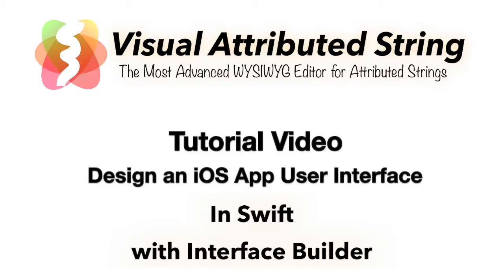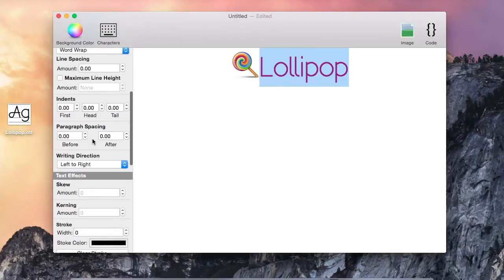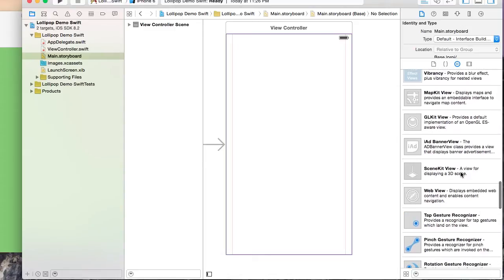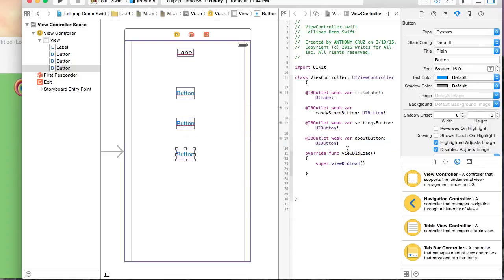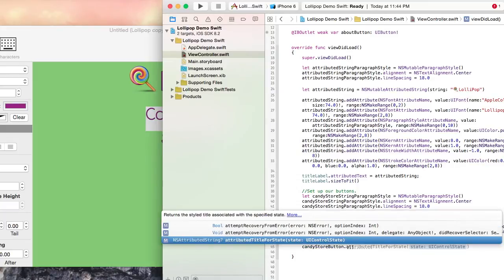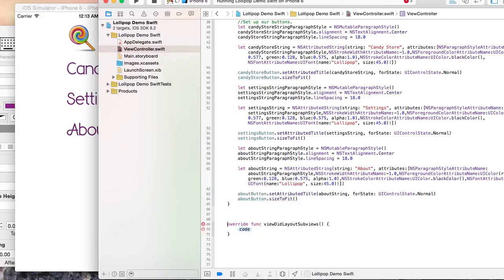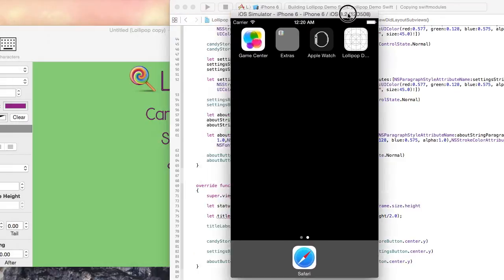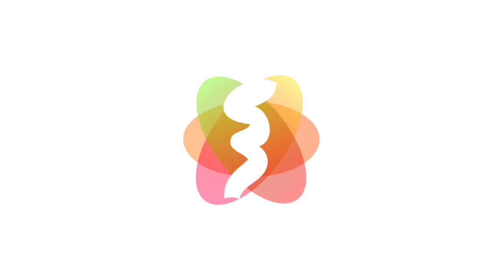Visual Attributed String Tutorial: Create an iOS User Interface In Less Than 10 Minutes in Swift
In this tutorial, I put together a simple application's user interface in less than 10 minutes using the Visual Attributed String Mac application. The user interface we create in this tutorial is exactly the same as the one we created in the video titled: "Visual Attributed String Tutorial: Putting Together an iOS User Interface In Less Than 20 Minutes". However, in the last tutorial, we did everything programmatically. In this tutorial, we use Interface Builder! Also in the last tutorial we did it in Objective-C but in this tutorial we use Swift!

Visual Attributed String is available on the Mac App Store

For more apps and developer info, go to our official